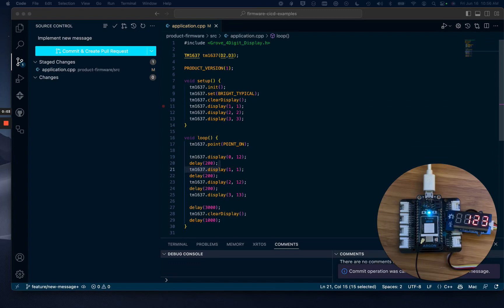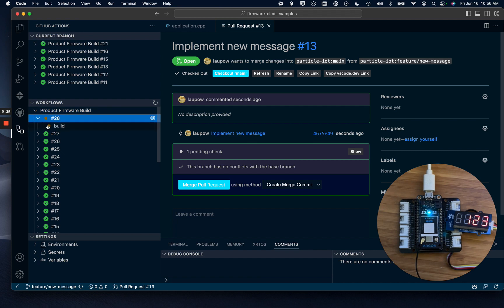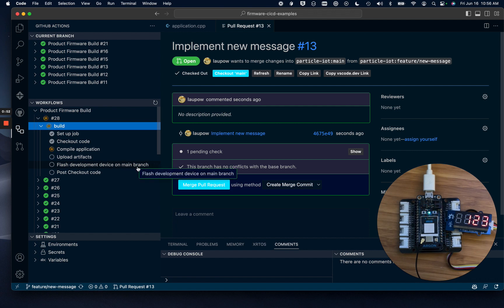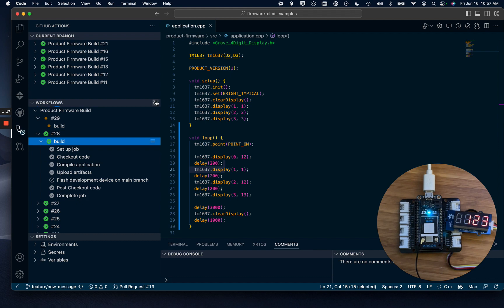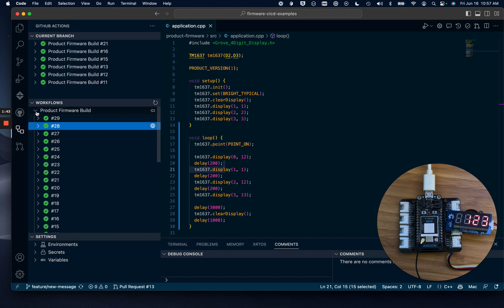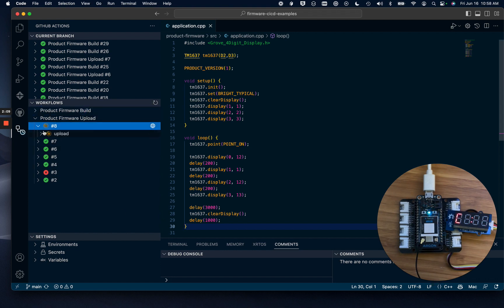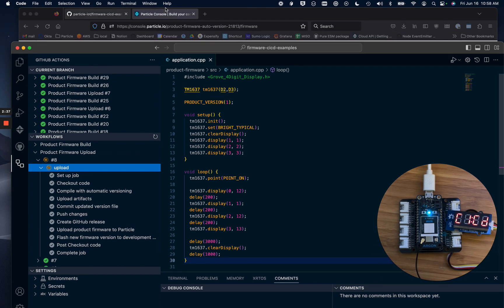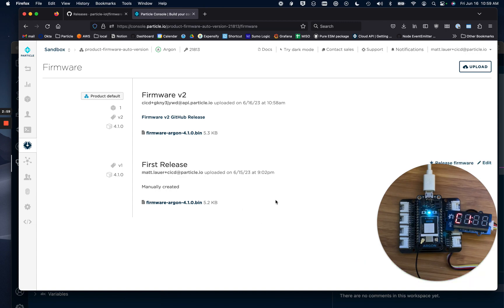How to Implement CI/CD Automation for Firmware Development with Particle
Discover how to master Particle's GitHub Actions for efficient firmware development. Automate your firmware builds and releases effortlessly.